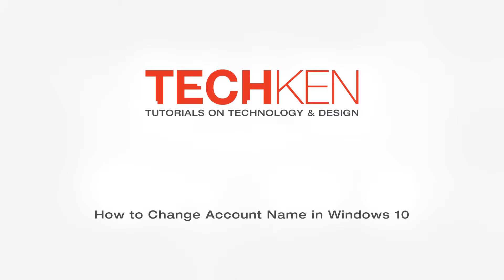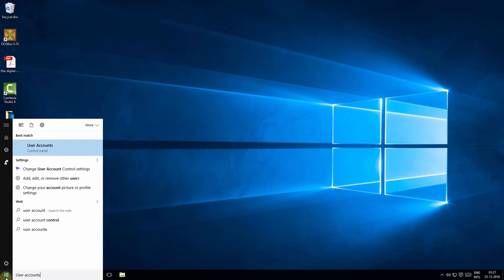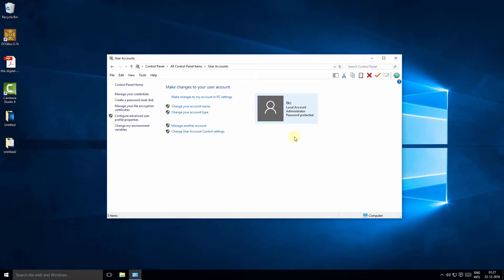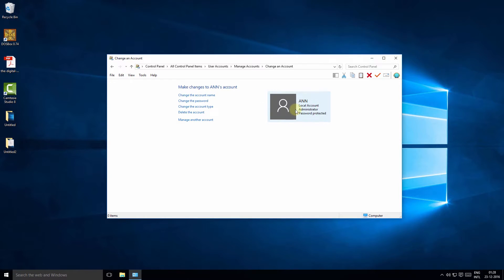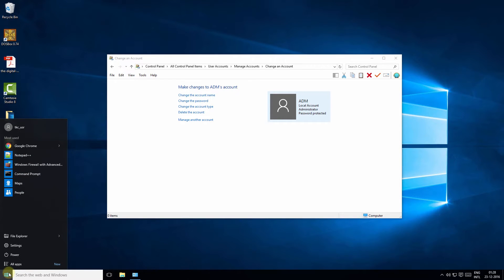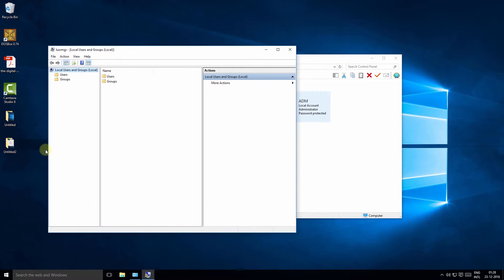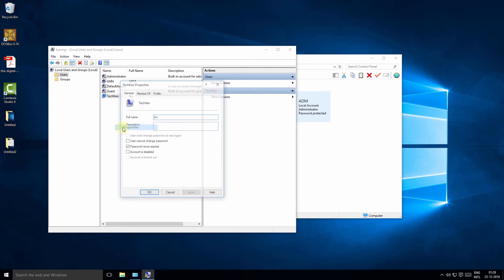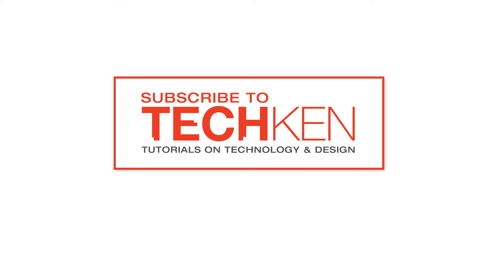How to Change Account Name in Windows 10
In this video, you will learn how to change the account name in Windows 10 operating system. It's a simple process and in fact there are two easy ways of changing the account name

For the first way
, Click the start button, type "User Accounts" and click the first item in the list.

You will now be presented with the options that are part of User Accounts. Select "Change your account name" option, change it to name of your choice and click the "Change Name" button. Thats it!

If you want to change the account name of another account, click the "Manage another account" option, select the account whose account name you want to change. As we've done earlier click "Change your account name" option, change the name and click "Change Name".

There is a Second way of changing the account name which is also as easy
Click the start button, type "lusrmgr.msc" and click the first item in the list.

Click the "Users" Node and you will see the list of Users for your PC.
Select the User whose name you want to change, right click and select "Properties". Change it to the new name and press Ok. Simple, isn't it!

I hope you liked this video and found it helpful. There are more useful video guides coming your way from TechKen.